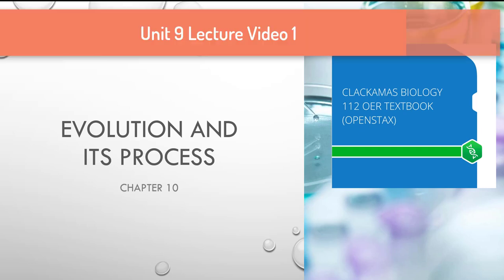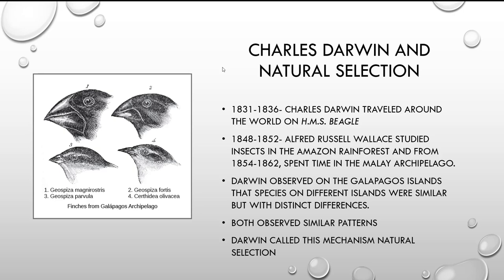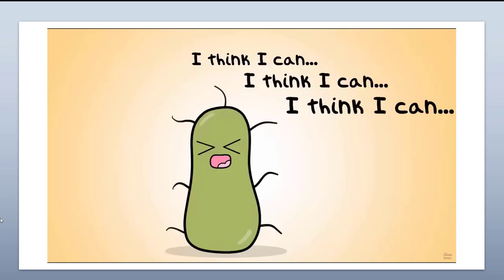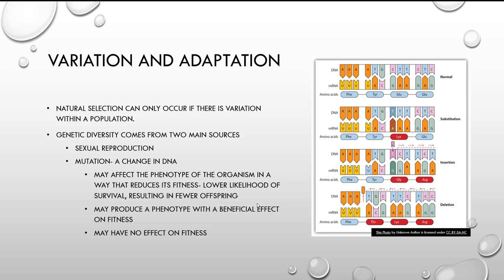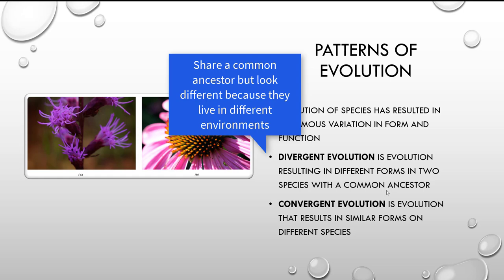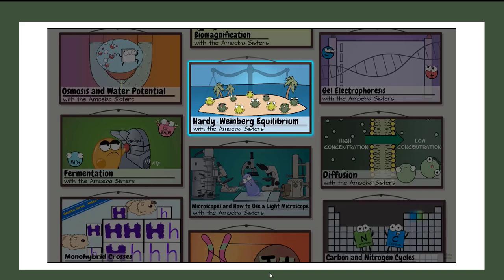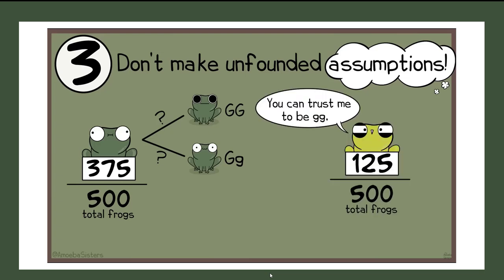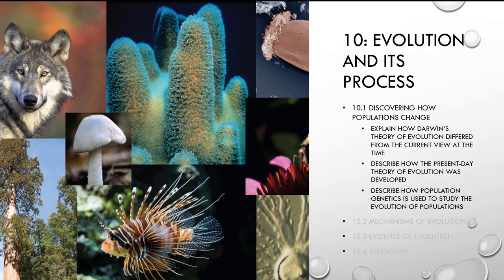10.1 Discovering how Populations Change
This is the first video covering Chapter 10: Evolution and Its Process. In this video, 10.1: Discovering How Populations Change, we look at how evolution by natural selection arises from three conditions: individuals within a species vary, some of those variations are heritable, and organisms have more offspring than resources can support. The consequence is that individuals with relatively advantageous variations will be more likely to survive and have higher reproductive rates than those with different traits. The advantageous traits will be passed on to offspring with greater proportion. Thus, the trait will have higher representation in the next and subsequent generations leading to genetic change in the population.